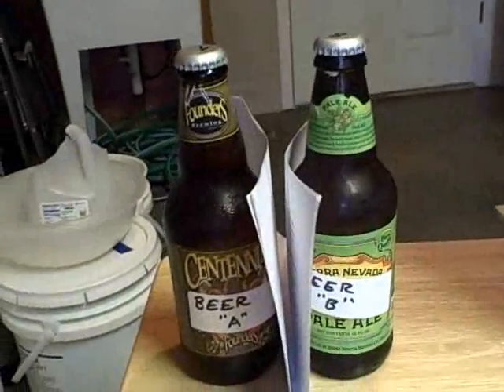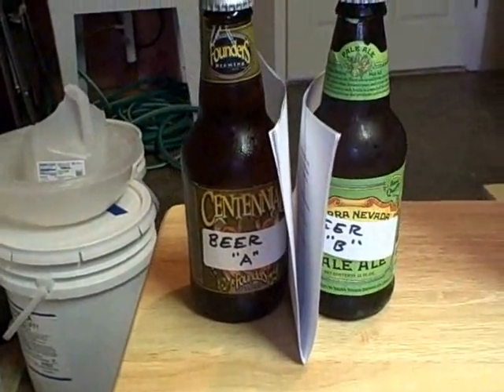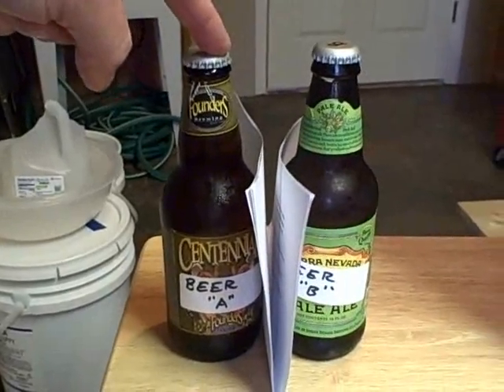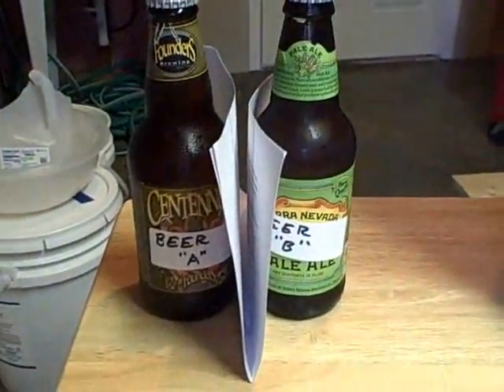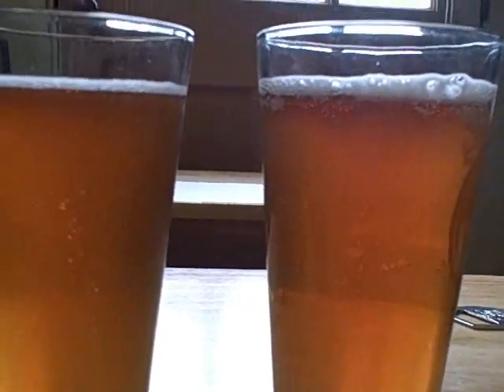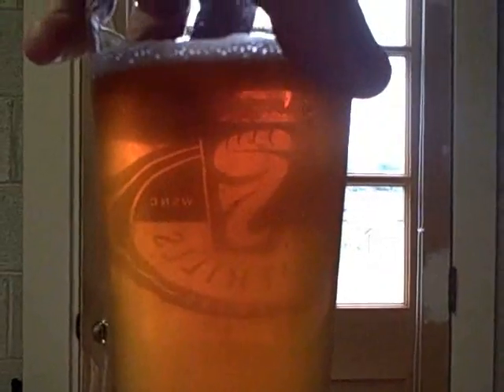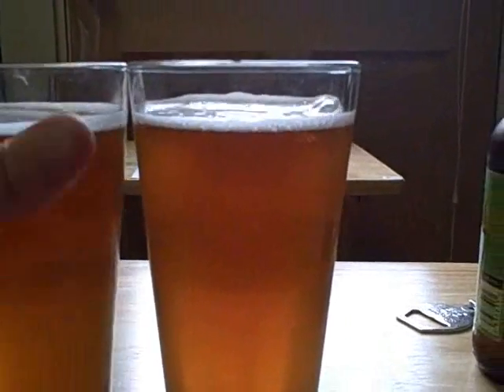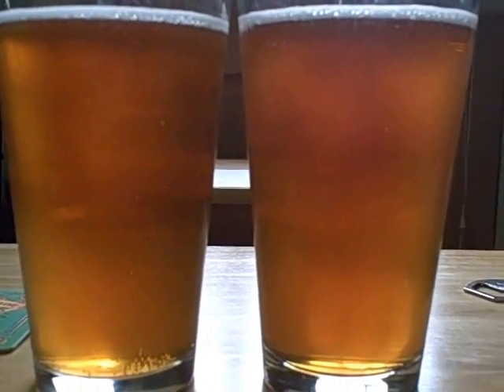Beer Mail - Tom Roeder's Yeast Experiment - Dry vs Liquid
YouTuber Tom Roeder did a yeast experiment back in February and I was lucky enough to be involved in the taste test!

Tom brewed his house APA in a 10 gallon batch, split the batch into 2 fermenters and on one he used reydrated Safale US-05 and on the other he used Wyeast 1056

I'll let you watch the video to see my results and be sure to watch Tom's 2 videos..

Yeast experiment brew day..

His own taste test..